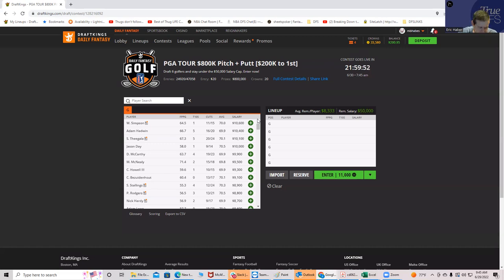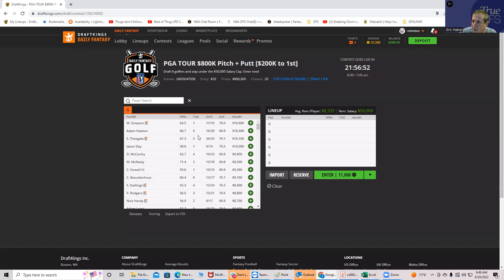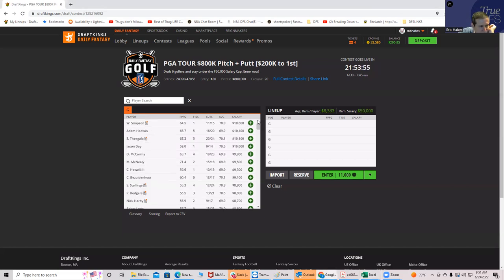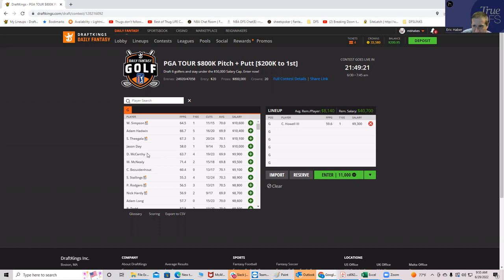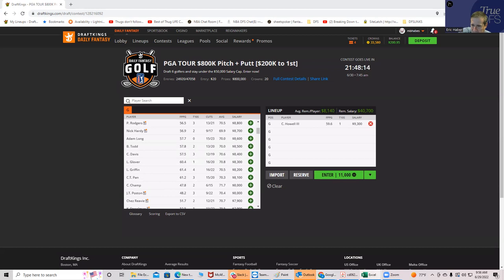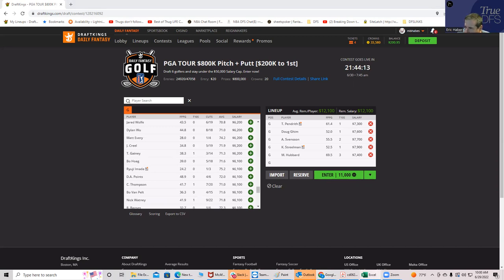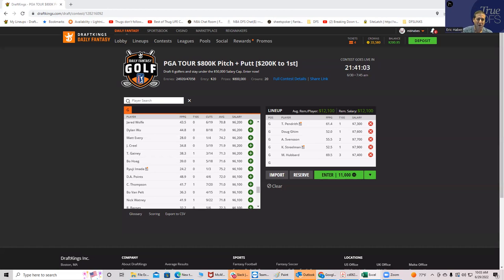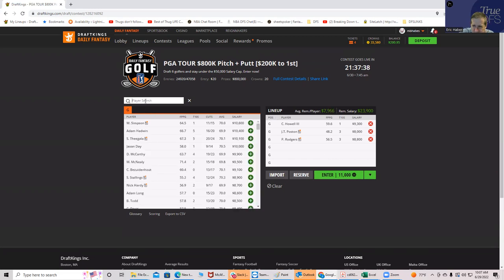John Deere Classic DFS Slate Preview